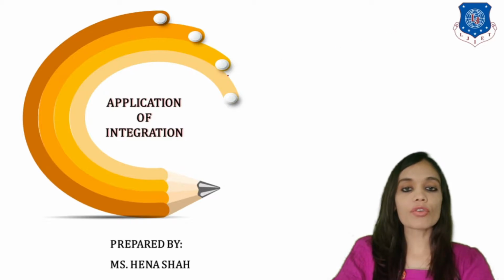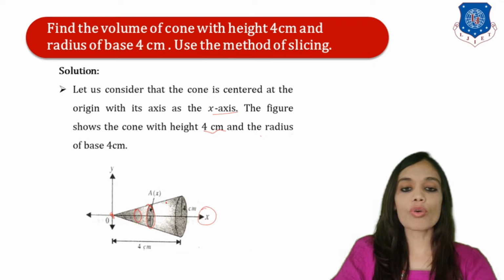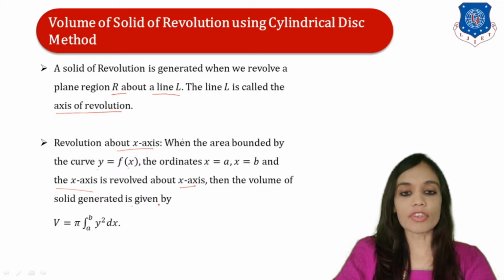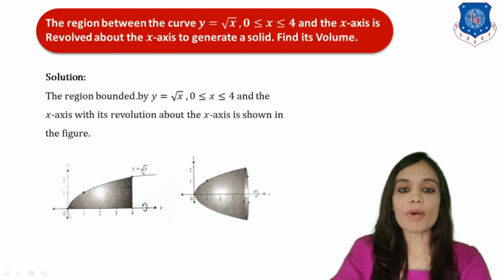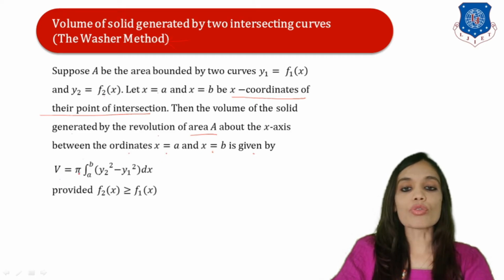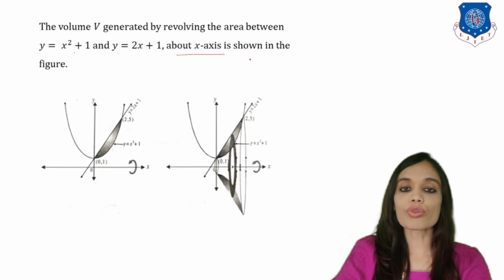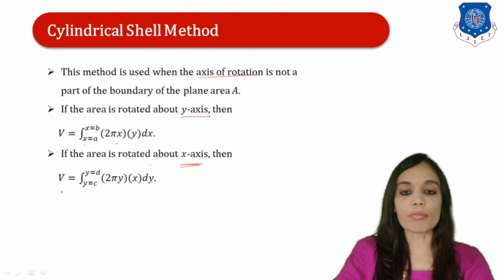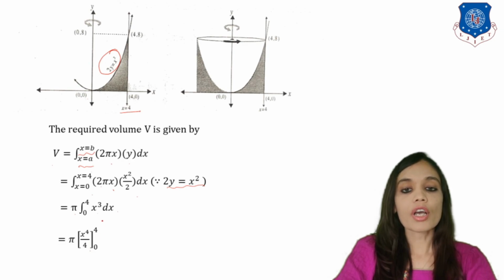Lec-54_Volume using Cross-Sections | Mathematics-1 | First year Engineering